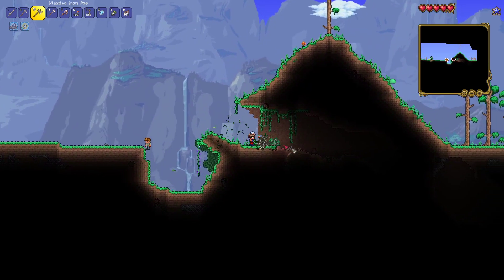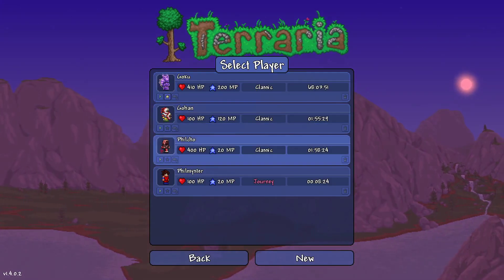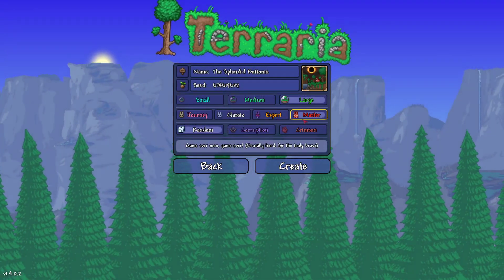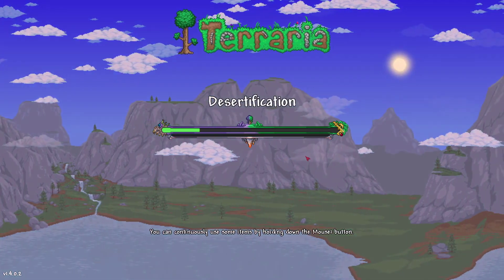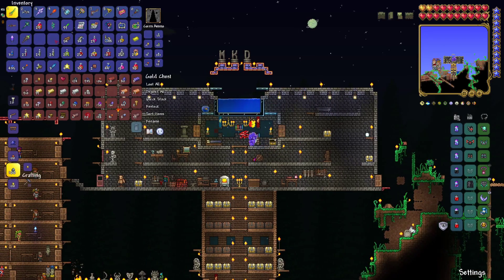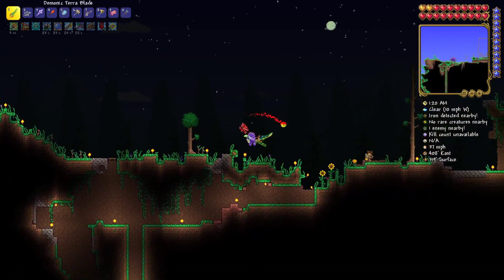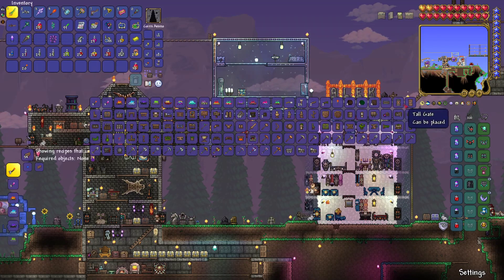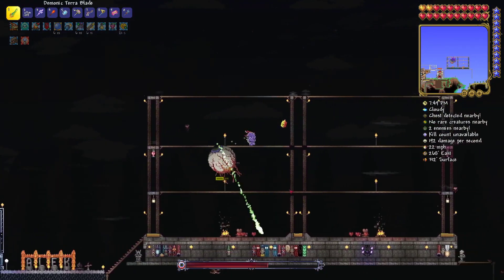Philmyster Gaming - Terraria Review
First review on PHILMYSTER GAMING!

Here is my review on the ever so popular side scrolling game TERRARIA!